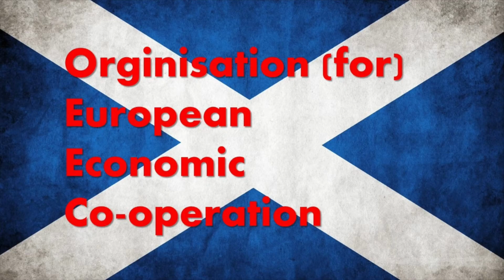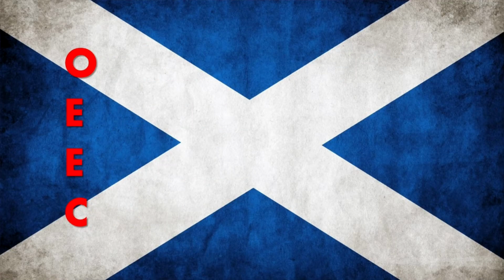DaviePHD's Jargonbuster Episode 10 - OECD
Morning Indy Fans!

In this video I explain who the OECD are, and no it's not someone who has to have the labels all pointing outwards in their kitchen cupboards, that's something else altogether.

DaviePHD.